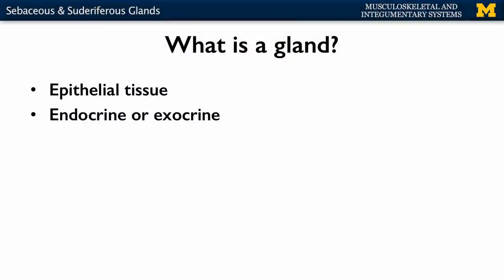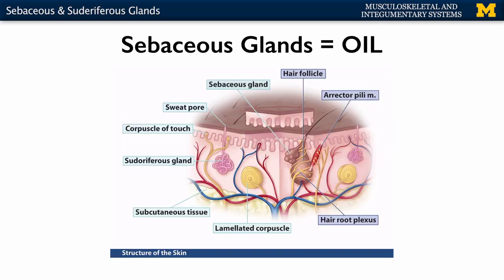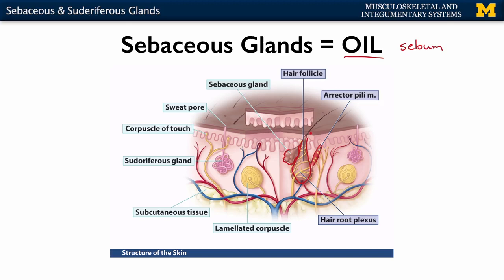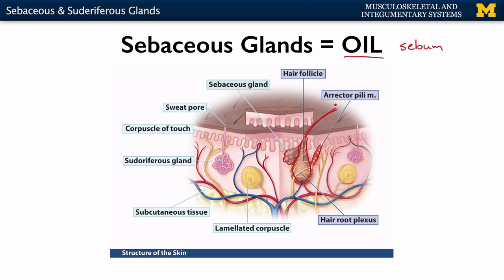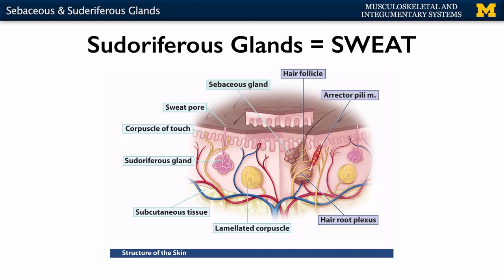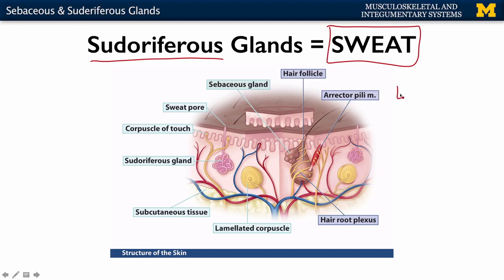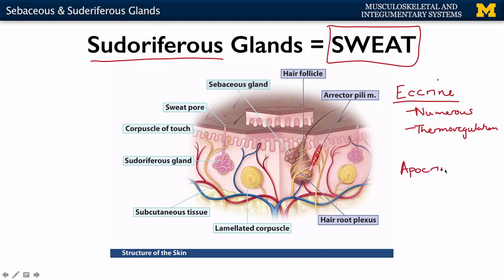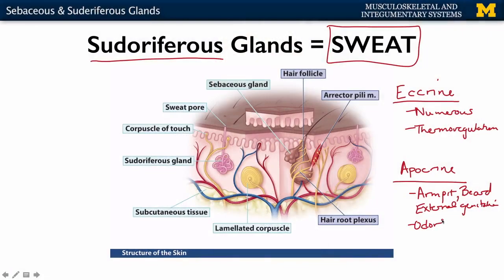Integumentary System: Sebaceous & Suderiferous Glands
A short lecture by Dr. Kathleen Alsup introducing students to sebaceous and suderiferous glands within the human body.